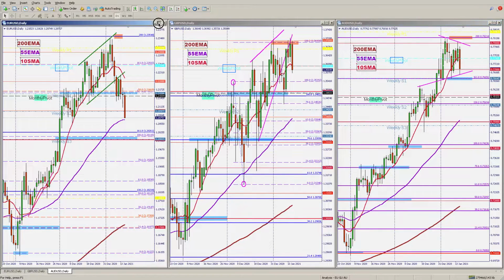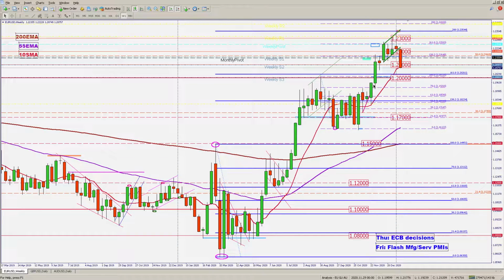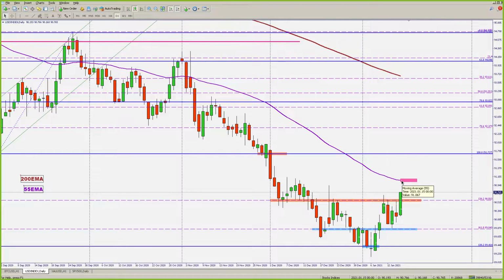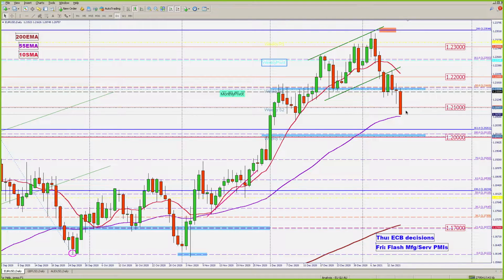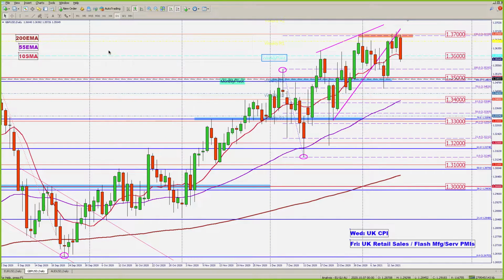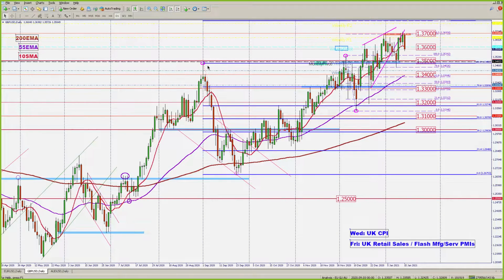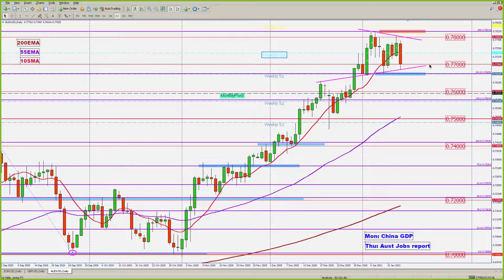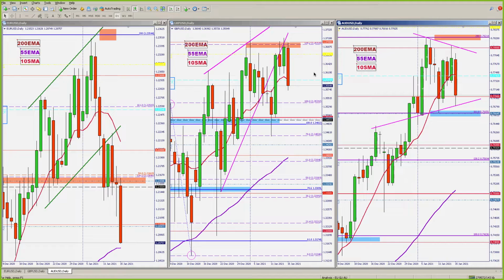EurUsd GbpUsd & AudUsd Weekly Technical Analysis (Sat-16Jan21)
Weekly analysis of Euro (EurUsd), Cable (GbpUsd) and Aussie (AudUsd) for Week 3 of Jan-2021.